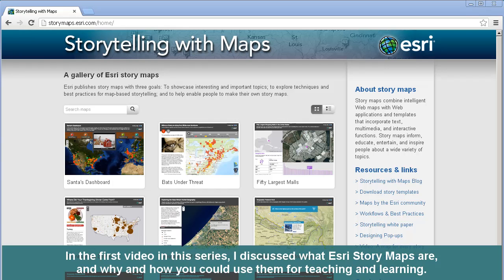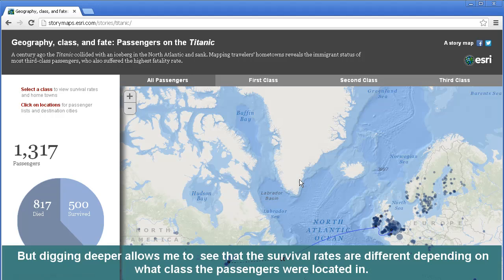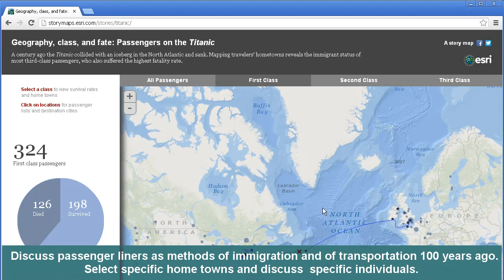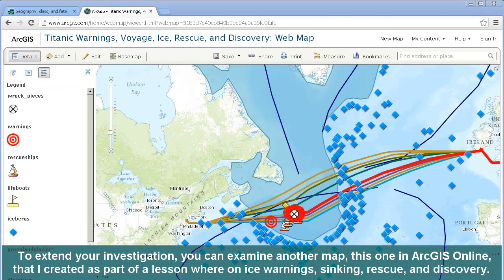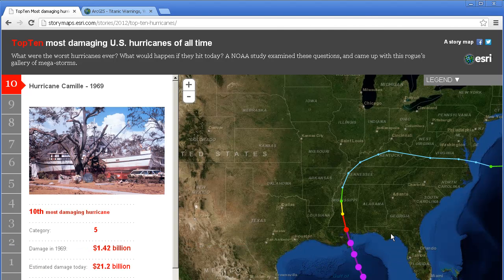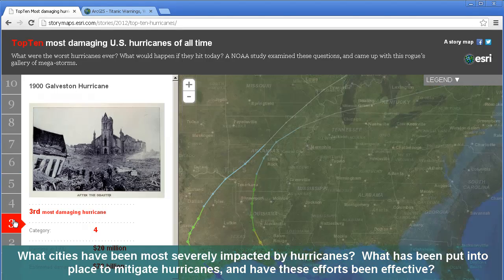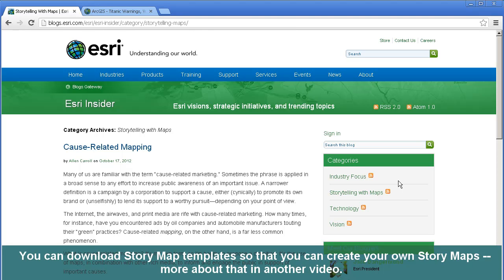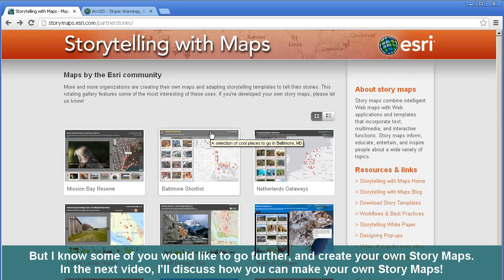Esri Story Maps for Education: Gallery and Resources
Esri Story Maps for Education:  Gallery and Resources.  Exploring the gallery of Story Maps and the resources available there.  Demonstrations on how to teach with Story Maps.  Most importantly, Story Maps can be used in many ways in education because maps are powerful story telling tools.